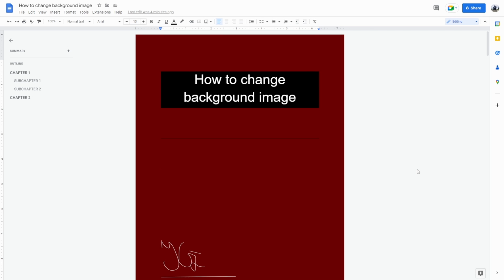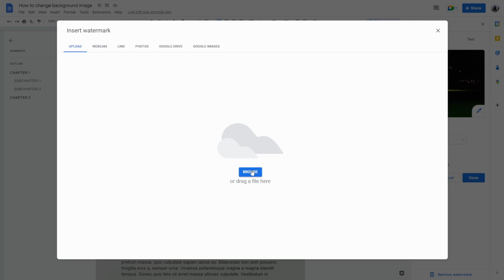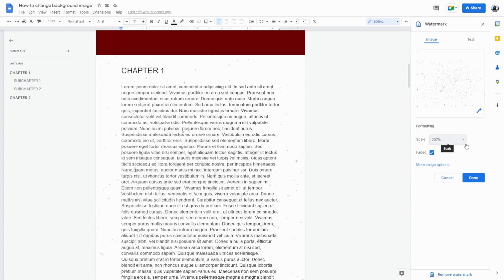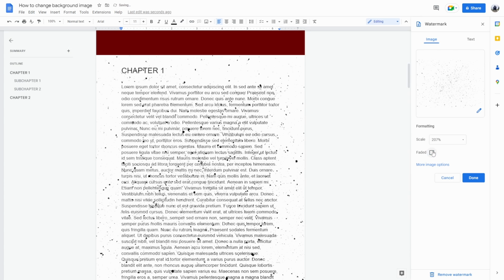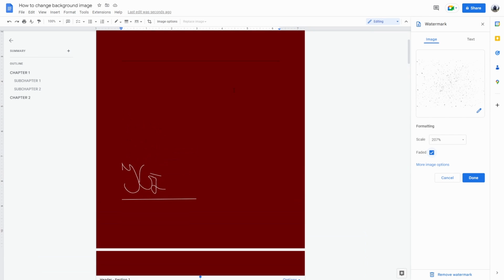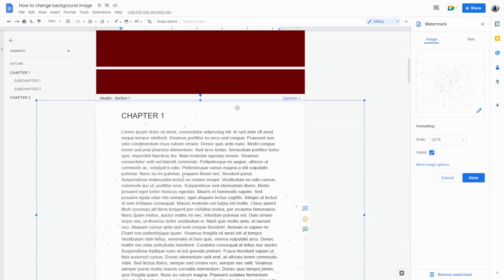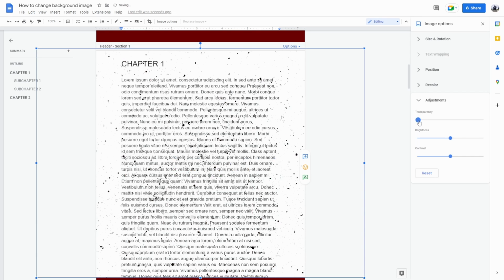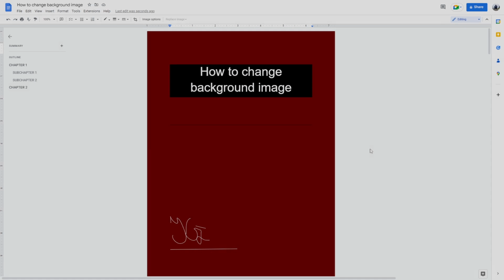How To Change Background In Google Docs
In this video we show you how to change your background in your Google Docs document. If you've ever asked yourself "how do I change a background in Google Docs" then this is the perfect tutorial for you. Changing a background in Google Docs has never been easier.